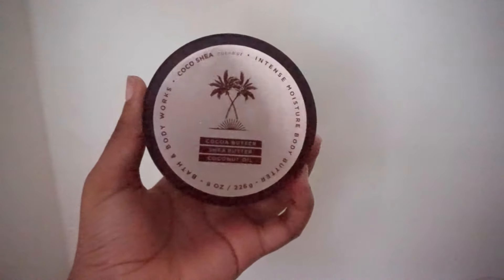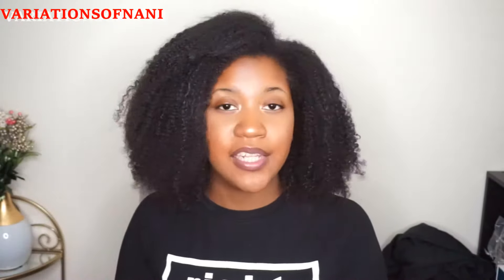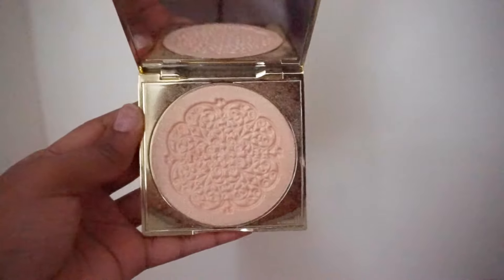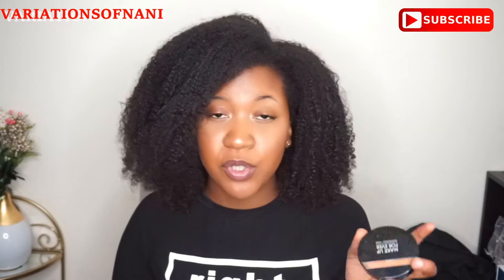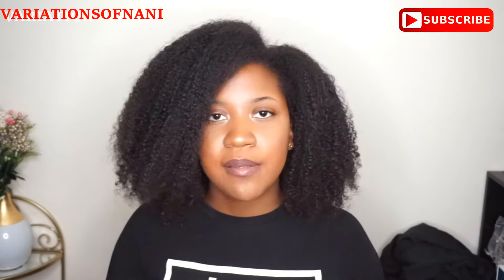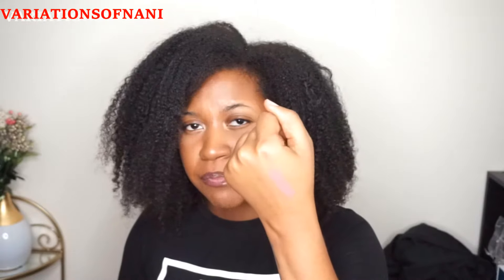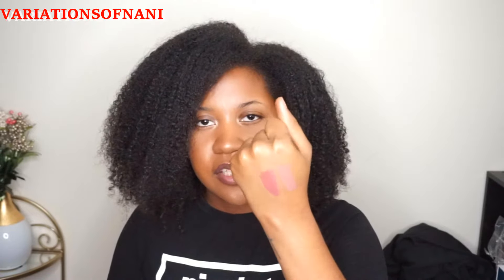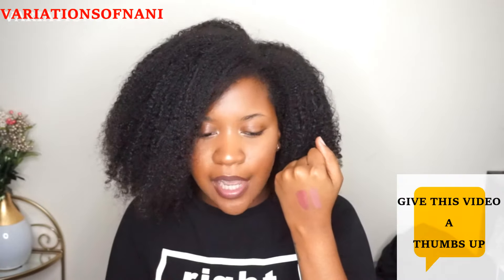JUNE 2018 Beauty Faves. Products I Would Recommend | Variationsofnani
In today's video I am sharing with you my beauty favorites for the month of June.

Before you go...Help me get this video to 100 likes. Stay blessed!

Ephesians 3:20

Bath and Body Works Coco Shea Coconut Body Butter
ABH Modern Renaissance Palette
Tarte Highlighter- Goddess Glow
Makeup Forever Duo Mat Powder 214
Milani Lipstick- 61 Matte Naked
Colourpop Ultra Glossy Lip- Aquarius

Get $5 OFF your first order of $15 or more at ColourPop

Are you an international student? Working overseas? Or just traveling out of the country? Click the link below to protect yourself while you are away: